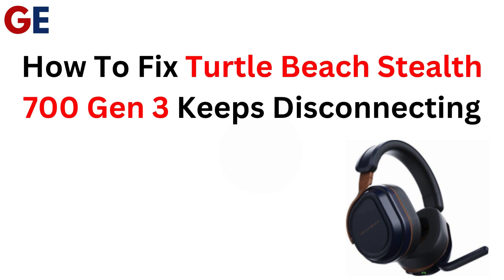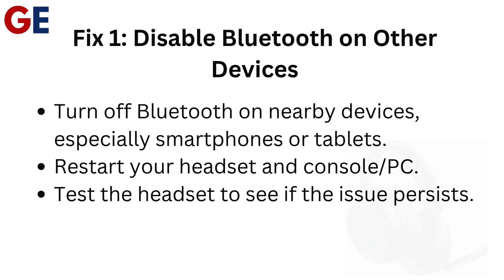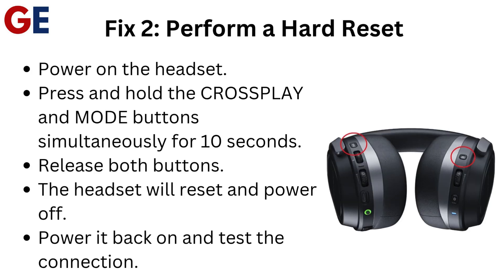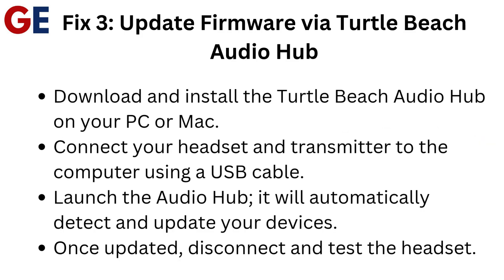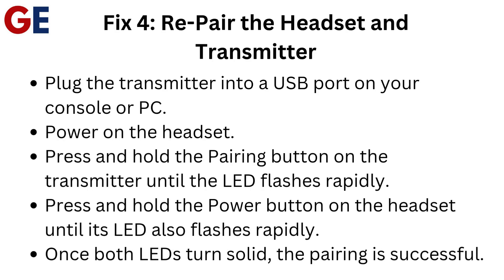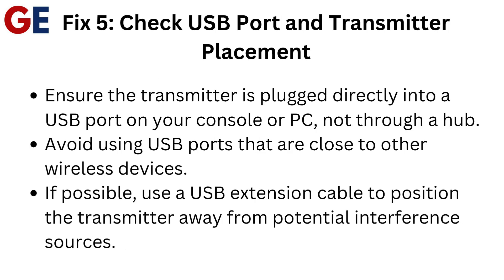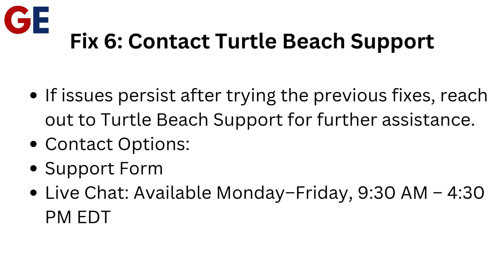How to Fix Turtle Beach Stealth 700 Gen 3 Keeps Disconnecting | Wireless Drop & Bluetooth Fix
In this comprehensive tutorial, we address a common issue faced by users of the Turtle Beach Stealth 700 Gen 3 headset: frequent disconnections. If you’re experiencing interruptions during gameplay or while listening to music, this video will guide you through effective troubleshooting steps to resolve the problem. We will cover potential causes, including Bluetooth connectivity issues, firmware updates, and settings adjustments. By the end of this video, you will have the knowledge to keep your headset connected and enjoy uninterrupted audio.